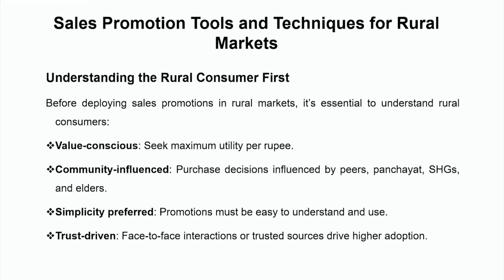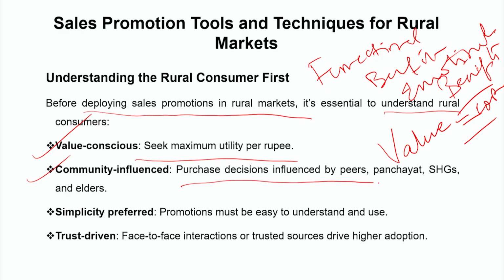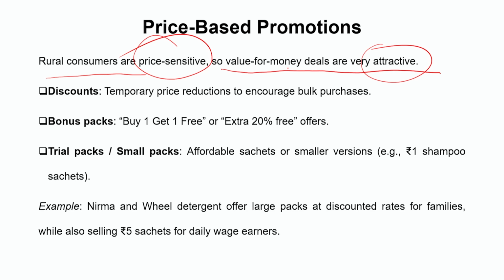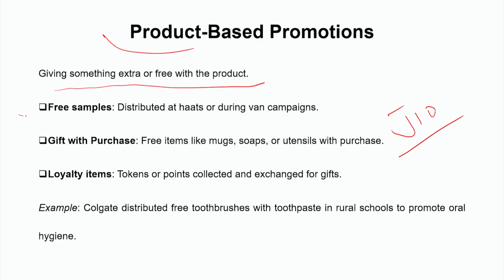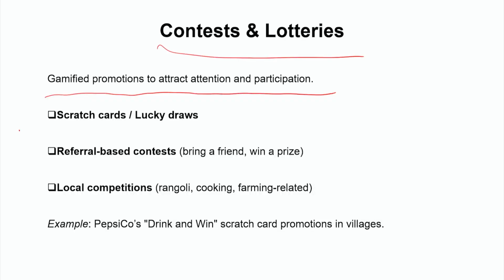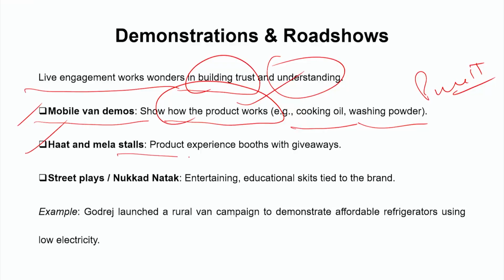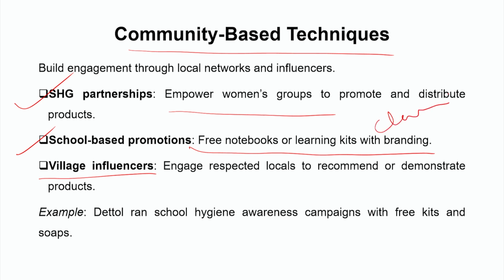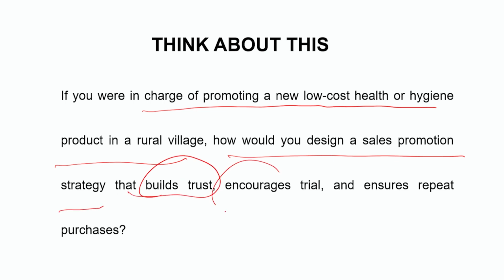Lecture 40: Sales Promotion Tools and Techniques for Rural Markets